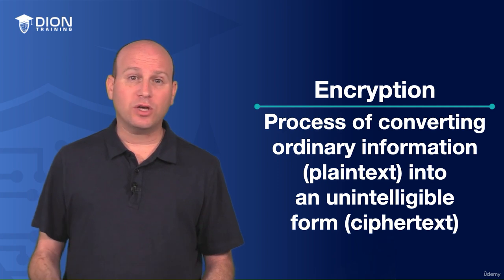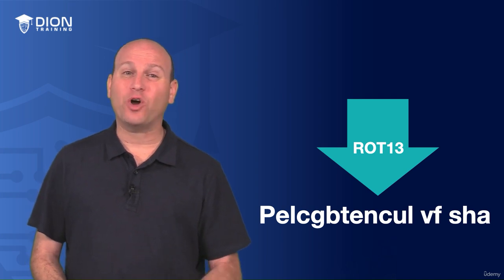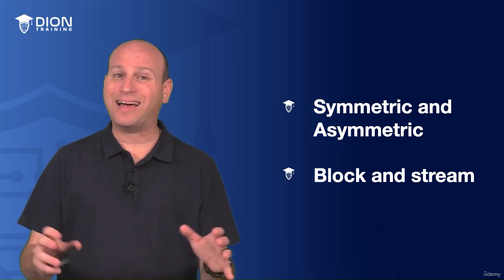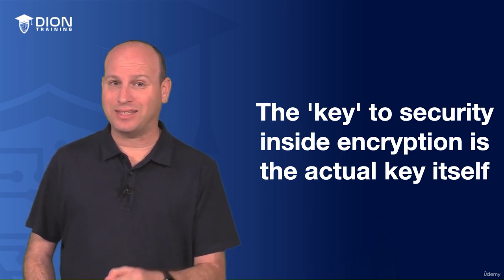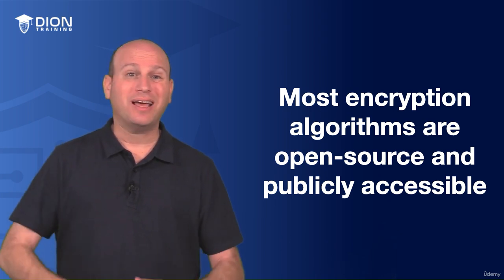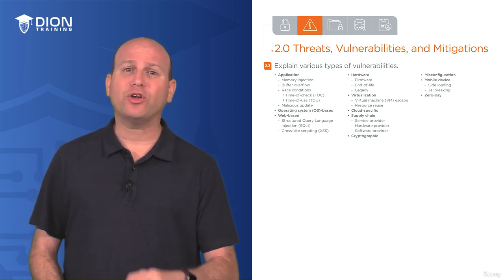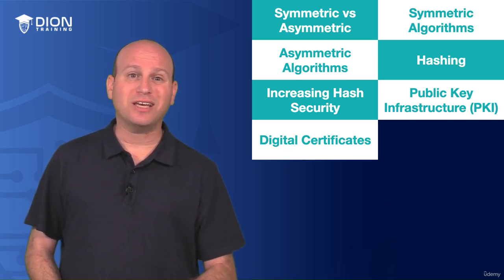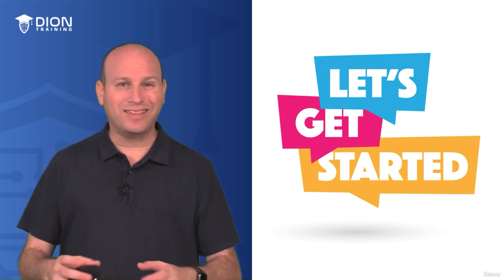65. CompTIA Security+ SY0-701: Cryptographic Solutions Explained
🔐 Master Cryptographic Solutions for the CompTIA Security+ SY0-701 Exam!

In this video, we break down cryptographic solutions, a key topic for the CompTIA Security+ (SY0-701) certification. Learn essential concepts like symmetric vs. asymmetric encryption, hash functions, digital signatures, PKI, and common encryption algorithms (AES, RSA, Diffie-Hellman).

📌 Key Topics Covered:
✔️ Types of encryption & their use cases
✔️ Public Key Infrastructure (PKI) explained
✔️ How hash functions ensure data integrity
✔️ Digital signatures & cryptographic protocols
✔️ Exam tips for Security+ SY0-701